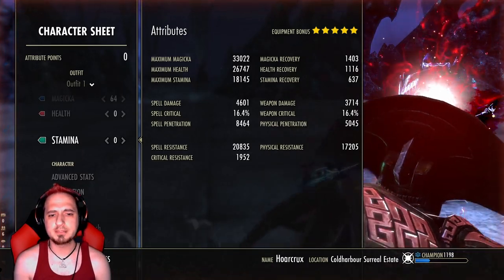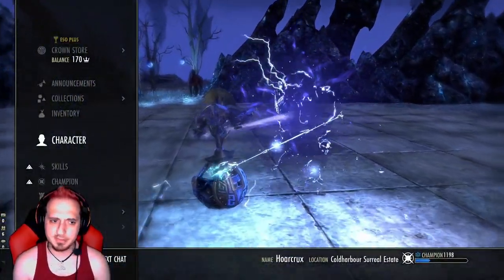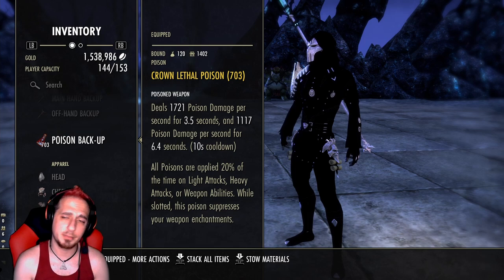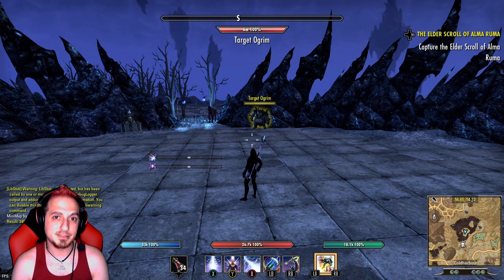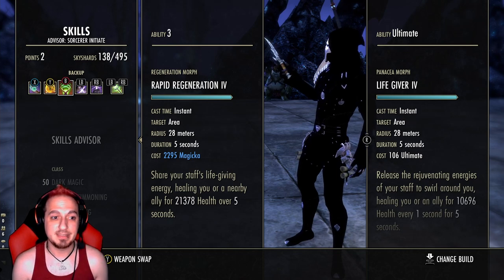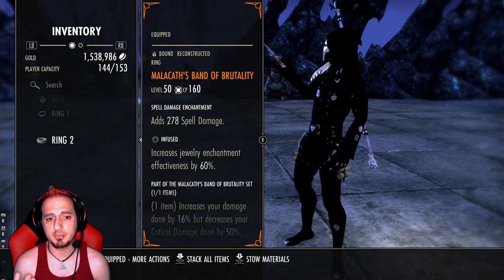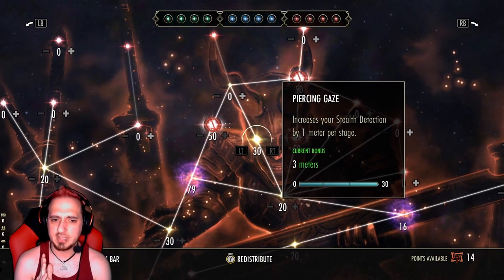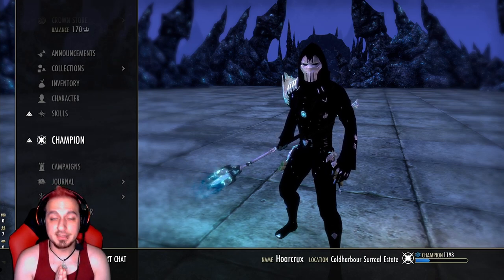🔥INSANE🔥 Off-Meta Magicka Sorcerer PvP Build | ESO Deadlands